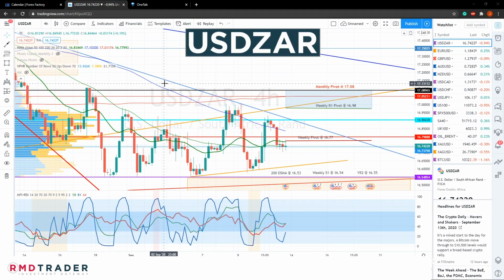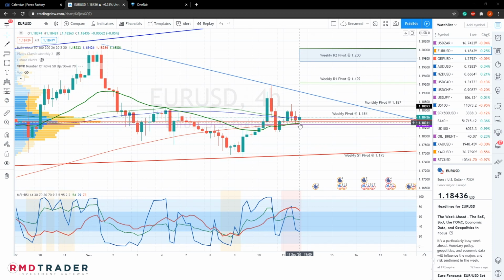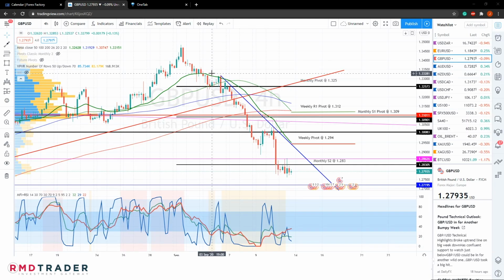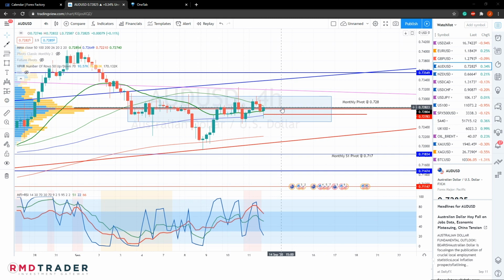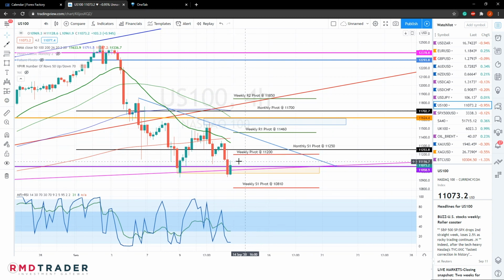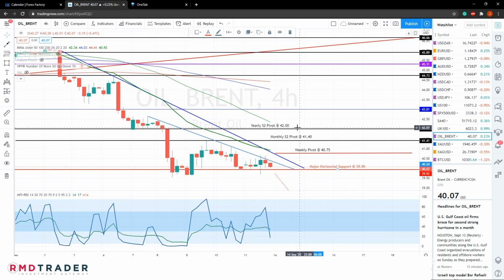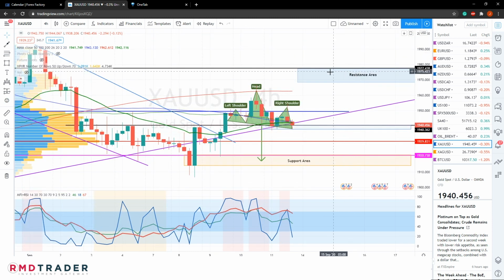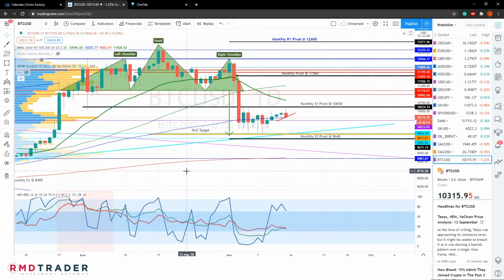2 X Head-&-Shoulders - Market Overview 14 September - USDZAR EURUSD BTCUSD XAUUSD 🔥4 SETUP ALERTS 🔥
Head-&-Shoulder patterns on BTCUSD and XAUUSD, plus a breakout on GBPUSD! We also include 4 trade setup alerts. Published every Monday at 07h00.

USDZAR: Price is mostly still consolidating with a large breakout to be expected from either diagonal. Strong PA above the WP @ 16.77 could help clear the 4H 100SMA being an important area of resistance for a bullish breakout to 17.08. Whereas any violation of the lower diagonal will see the support area of 16.55 tested with a break below it targeting the Monthly S1 @ 16.40

EURUSD: Area to watch for PA is the confluence area of the 4H 100 & 200SMA as well as the Weekly Pivot all at 1.184. Bearish PA will see the lower diagonal being tested near the Weekly S1 Pivot @ 1.175 whereas bullish PA will see the overhead diagonal being tested near the Monthly Pivot @ 1.187.

GBPUSD: Last week saw price break the bullish channel and also lose the important 4H 200SMA. Price is now very ‘oversold’ with a correction to at least the 1.310 a distinct possibility. It is however also possible that we will first see another leg down to 1.272 and perhaps even 1.262

AUDUSD: As expected from last week bearish PA below the MP saw another test of diagonal support @ 0.720 with price closing back near the MP on Friday. Price is still trading in a bullish channel with PA around the Weekly and Monthly pivot indicating whether we see another test of the upper or lower diagonals. If we break below the lower diagonal and 4H 200SMA we will test the Monthly S1 @ 0.717 followed by major horizontal support @ 0.715

US100: As mentioned in last week’s video we indeed saw another retest of support @ 11050. This is a very important level as any close below it will see 10810 followed by the Monthly S2 @ 10391.

Brent Crude: Brent Crude continued to sell-off last week with price consolidating into a flat-bottom triangle at our ultimate bearish target of 39.90. Although this price target was expected we did not foresee it to be hit this soon, just showing the veracity of the market lately. For this reason I would not put it beyond Brent crude to sell-off even further to the Monthly S3 @ 37.80 should be close below Major Support @ 43.90.

Gold: Major support @ 1920 still holding up well so far with price even managing to break higher to close above resistance @ 1940. This level now becomes interim support with any break below it re-targeting major support at 1920 (especially considering what appears to be a mini HnS).

BTCUSD: Since the Head and Shoulders target have played out price has now entered into a consolidation. On the positive, price is so far managing to hold above the 100 DSMA. Overhead resistance will be the Monthly S1 Pivot @ 160650 with a close above it likely heading for a re-test of the HnS neckline @ 11100. If we see any bearish PA below the 100DSMA we will probably retest horizontal support near 9800.

Chapters:
Intro - 00:00
USDZAR - 00:30
EURUSD - 02:20
Economic Calendar - 03:45
GBPUSD - 04:40
Setup Alert! - 05:01
AUDUSD - 05:40
NASDAQ - 07:00
Setup Alert! - 07:30
UKOIL - 08:50
Setup Alert! - 09:30
GOLD - 10:22
Setup Alert! - 10:55
BTCUSD - 11:55

Whether you do forex trading, day trading, or swing trading - this is for you. We will give you a weekly overview by looking at some of the key currencies, indices, commodities and funds in the market. We are also looking at the financial events coming up in the week ahead, and what you should be paying attention to when you consider your next trade. We also include potential trade setups to consider in the coming week.

RMDTRADER